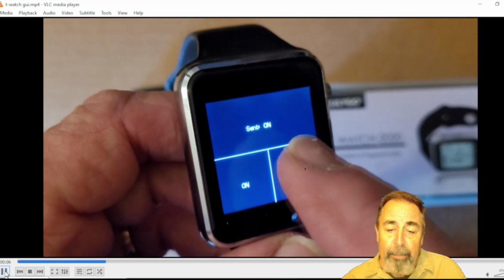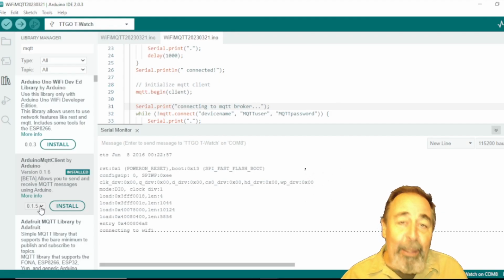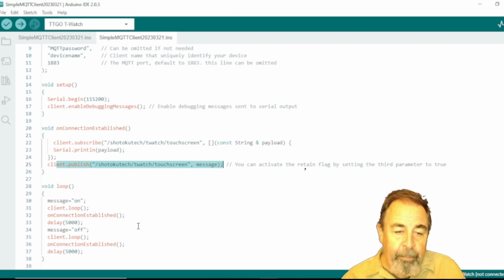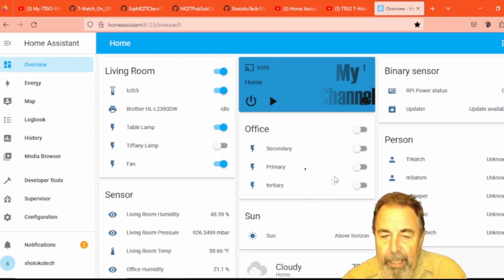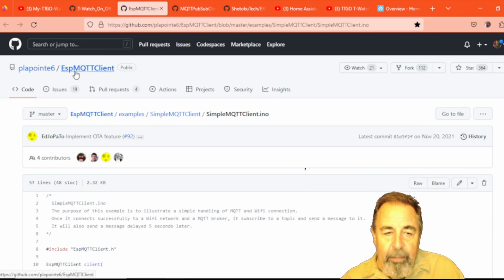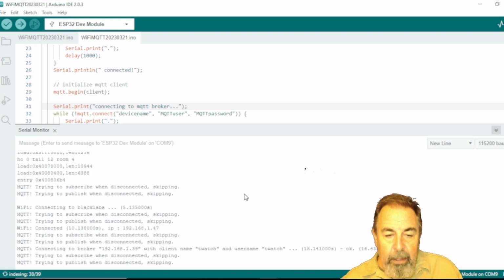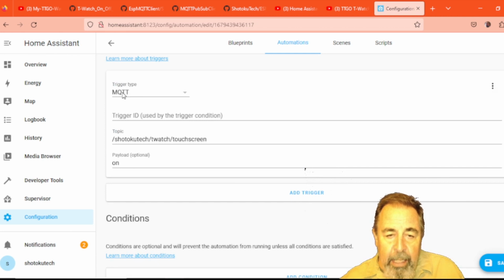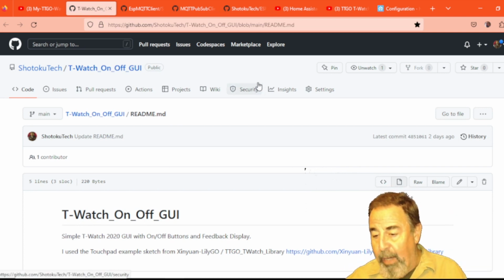ESP32, MQTT and Home Assistant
I set out to find example sketches that have WiFi and MQTT that are suitable to work with Home Assistant. Amazingly I only find two example sketches that have WiFi with MQTT that also authenticate using device name, user name and password. This is what is needed for Home Assistant.
Home Assistant. Easy to use, extremely capable and diverse home automation platform for Raspberry Pi and more.